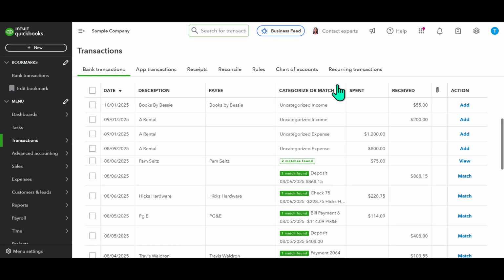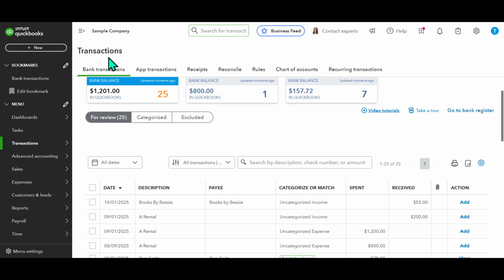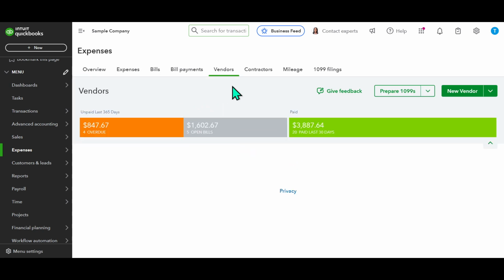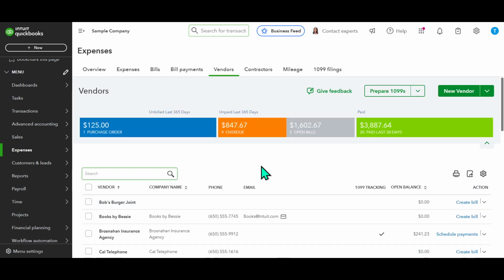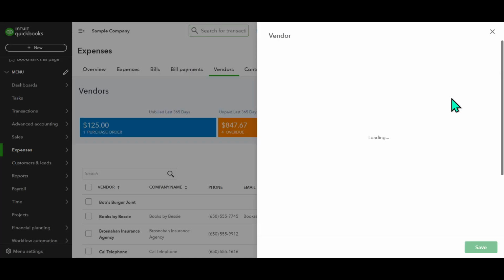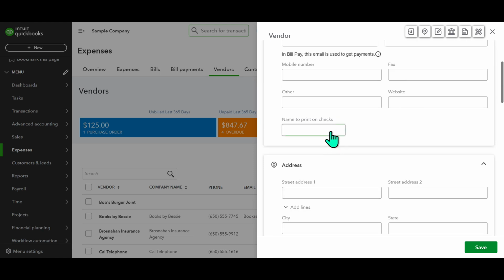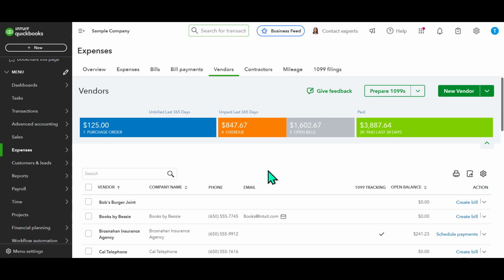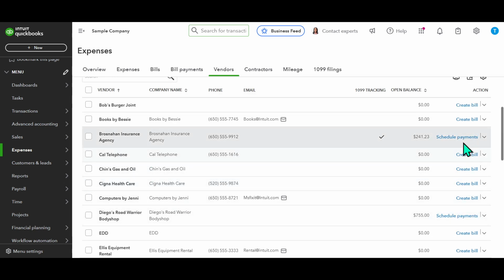QuickBooks Online: How to Set Up Vendors (2025 Expenses & Accounting Tutorial)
Set up vendors in QuickBooks Online to manage payables, track expenses, and keep supplier records organized.

how to set up vendors in quickbooks online, quickbooks online vendors tutorial, qbo add new vendor step by step, quickbooks online bookkeeping tutorial 2025, quickbooks online manage supplier records, qbo vendor setup quickbooks, quickbooks online small business vendor management, quickbooks workflow add vendors quickbooks, quickbooks online accounting vendor setup guide, quickbooks online beginner vendor tutorial